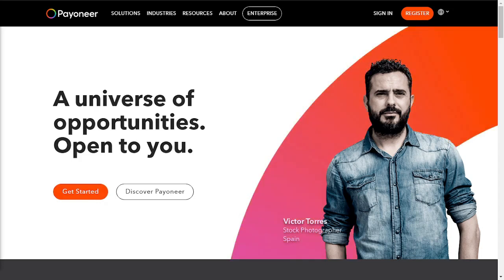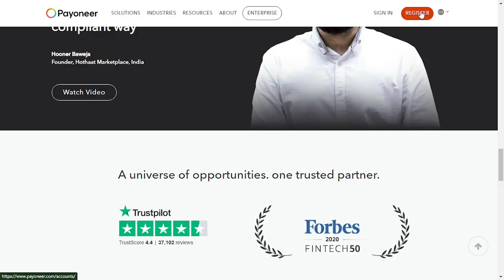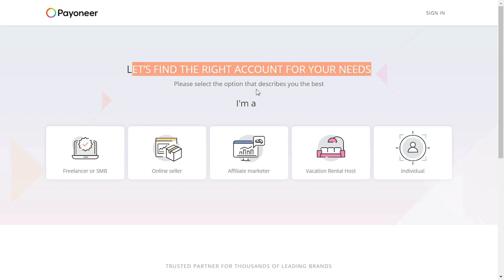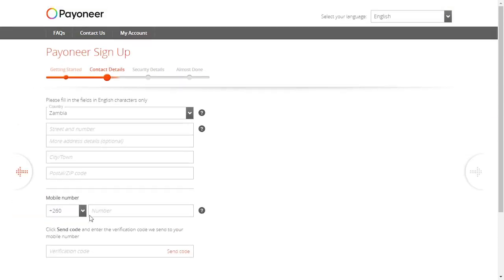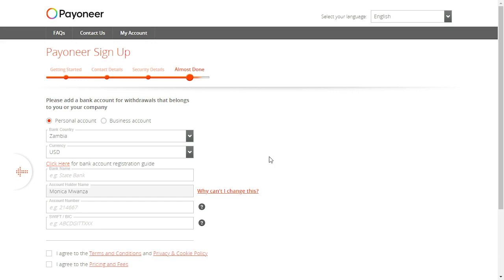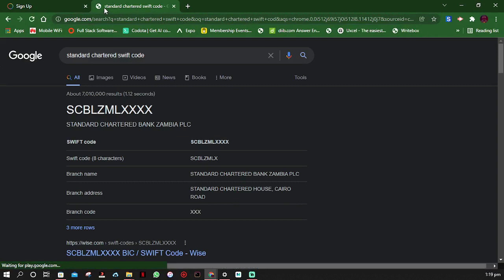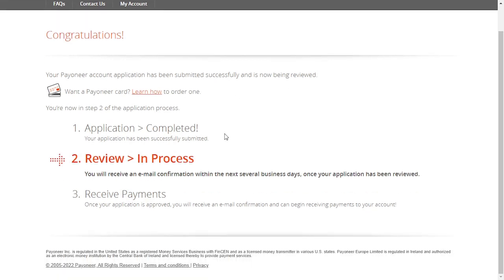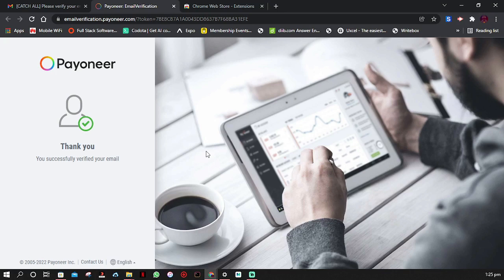How to create a Payoneer Account in 2022 - Part 1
Make free $100 to $1000 now The forex broker I have been using since 6years ago In this video, you will learn how you can create a Payoneer account in 2022. This is part 1. After watching this video, check for part 2 and 3.